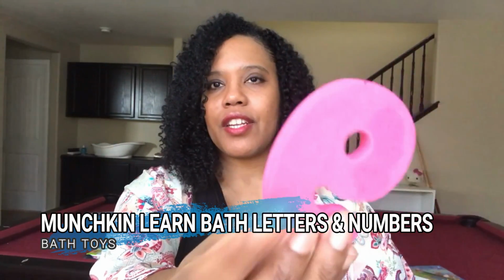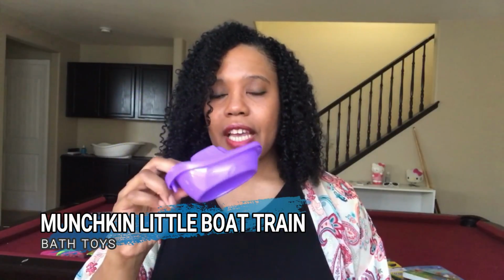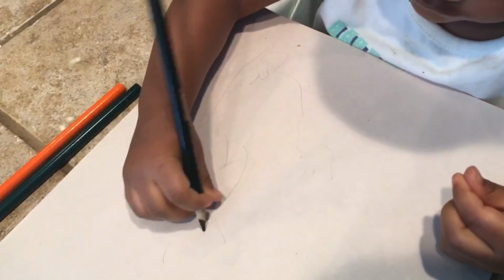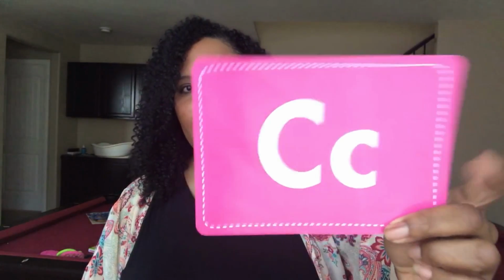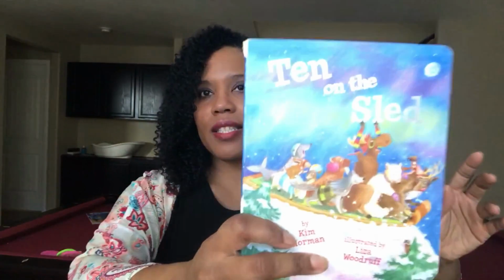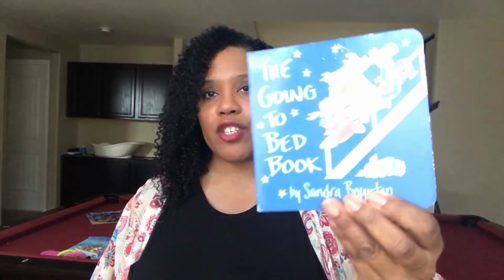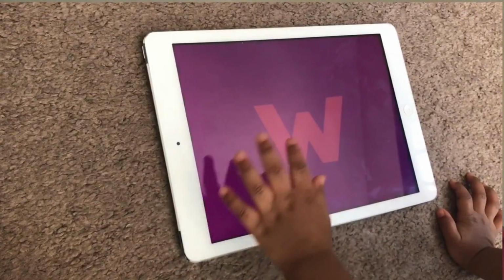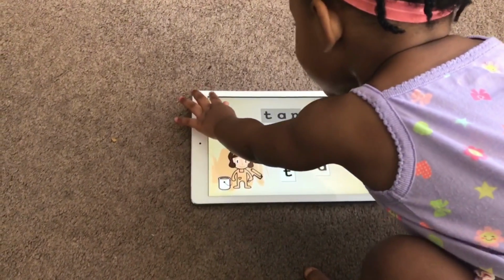MOMMY FAVORITES | SIMPLE TODDLER LEARNING TOOLS | 18-24 MONTHS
Hey Everyone!

In this video I share my favorite learning tools that I use to help teach my almost two-year old toddler. They are very simple tools that I use on a daily basis.

At 20 months old, my daughter is just about able to recite her ABCs and count from 1-10. She recognizes most colors, shapes. A lot of that is attributed to using the entire day as a lesson and I employ the simple tools in this video to help.

Teaching toddlers early gives them a head start before heading into preschool. Using simple tools for learning makes it easy and fun for kids to engage.

Enjoy the video! I have linked some of the items below in case you would like to try them for your toddler.

What tools do you use to help teach your toddler?

BATH TOYS

FLASH CARDS:

Scholastic ABC Flash Cards
Scholastic 50 First Words
School Zone Numbers 0-25

I could not find the flash cards on Target's website, but I did find them on Amazon!

APPS

MY PREGNANT AT 45 STORY

PREGNANT AT 45 BLOG SERIES ON MIDLIFEMAMMA.COM

Filmed on: iPHONE 7S PLUS